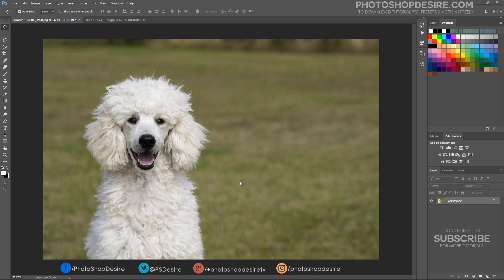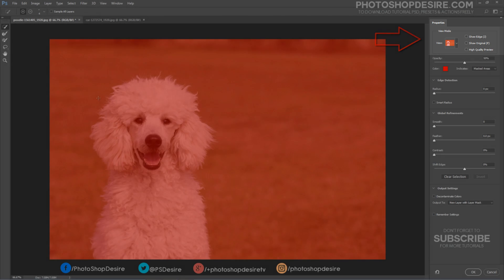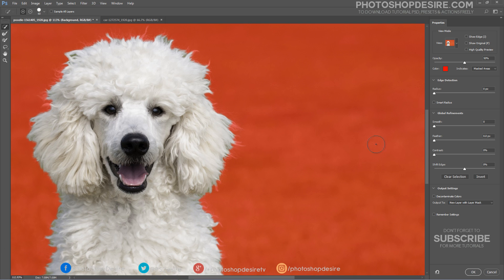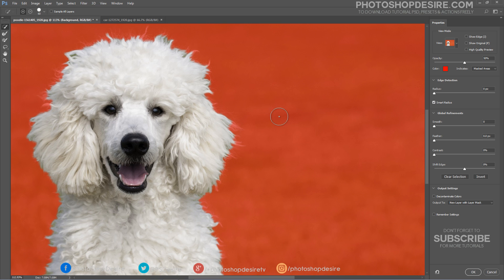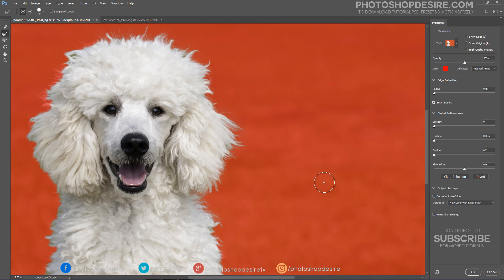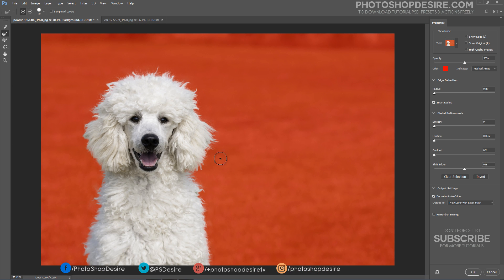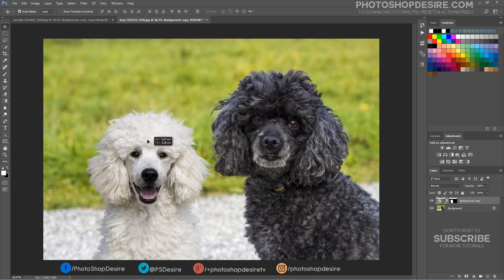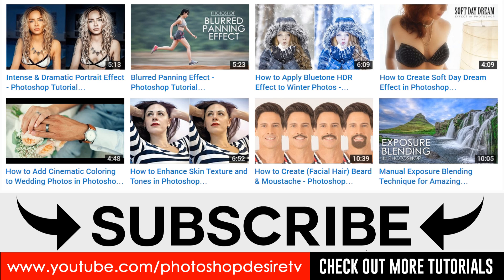How to Select and Mask Easily in Photoshop [Photoshopdesire.com]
How to use Photoshop's selection and masking tools from the June 2016 update, which makes selections around tricky areas such as hair easier. Creating accurate selections and masks in Photoshop is now quicker and easier than ever before. A dedicated new workspace helps you make precise selections and masks. Use tools like Refine Edge Brush to cleanly separate foreground and background elements and do much more.

For this tutorial, I used Adobe Photoshop Cc 2017 on Windows.

please note that the Select and Mask workspace replaces the Refine Edge dialog in earlier versions of Photoshop, offering the same functionality in a streamlined way.

Open an image in Photoshop that you need to extract subject from background.

Choose Select then Select And Mask

First, you will want to choose your view mode in the Properties panel. I’ve already chosen to use On overlay mode.

The Select And Mask workspace features a combination of familiar and new tools:

Take Quick Selection Tool

Make quick selections based on color and texture similarity when you click or click-drag the area you want to select. The mark you make doesn’t need to be precise, because the Quick Selection tool automatically and intuitively creates a border.

Still there is some hair which are not in selection. it’s time to make refinements to the edge.

Before that

in the Edge Detection settings

Turn on Smart Radius. This will help bring in some of the finer details of the hair or fur. if your selection is a portrait that includes both hair and shoulders, then you should use this option to get perfect masks.

Now take Refine Edge Brush Tool

brush over soft areas such as hair or fur to add fine details to the selection.

This will decontaminate the hair, but also include any stray strands of hair that were missing from original selection.

tick the Decontaminate Colours box to remove any color fringing with the color of fully selected nearby pixels.

Finally, use the Output Settings.

I almost always use New Layer with Layer Mask. Click the OK button, and you’re done.

Now you can drag and place cutout subject or composite the image into any background.

As you can see from the before and after, Select and Mask does a reasonable job of masking.

This video tutorial also helps if you have question like below

Adobe Photoshop CC 2017: Select and Mask technique tutorial. How to Use Select and Mask in Photoshop. Select and Mask vs Refine Edge Photoshop.

A Complete Beginner's Guide to Masking in Photoshop. How to Cut out Hair Easy in Photoshop CC Tutorial.

Working With Selections: The New Select and Mask Feature. Photoshop Tips: Selecting with Quick Mask. Using Select and Mask to refine a hard-edged selection.

Easily and accurately select image areas. How to Change Photo Background  Including with Hair Details In Photoshop.

How to easily cut out a background in photoshop Like a Pro. How To Cut Anything Out in Photoshop.

Step-By-Step Way to Cut Out Images on Photoshop. Cutting out a photo from background & refine edge.

How to Separate an Image from Its Background. Using Quick Mask Mode to create selections in Photoshop, simple Ways To Manipulation images.

Softwares Used:
Camtasia Studio